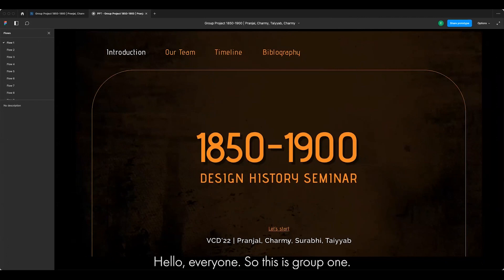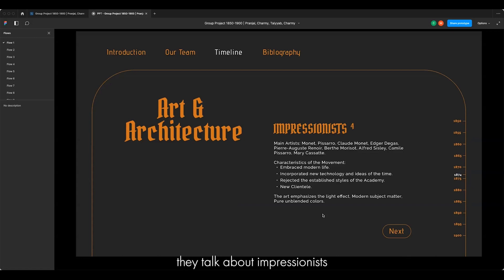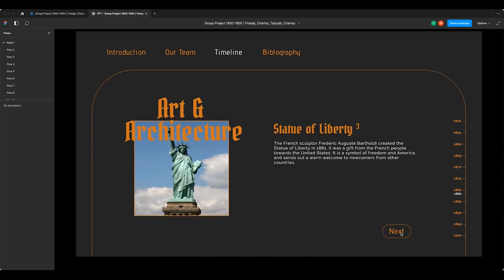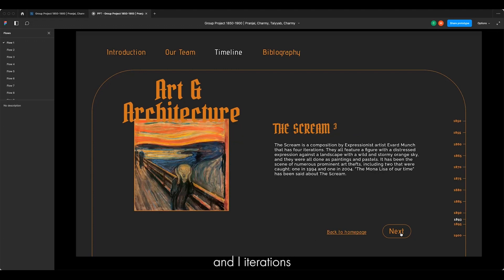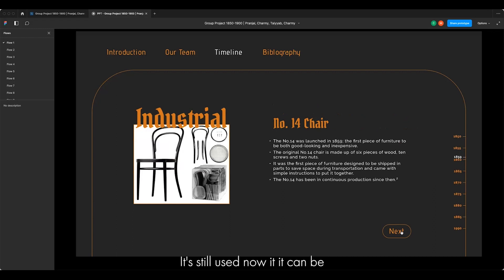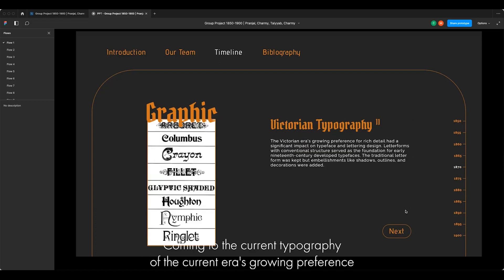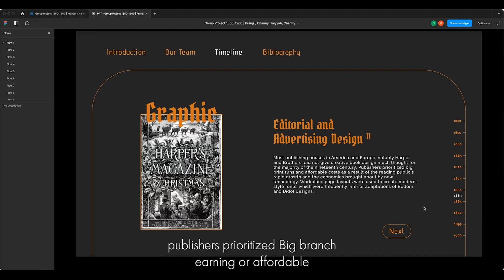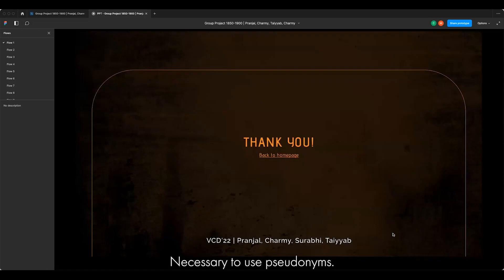Design History Presentation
This video talks about a brief history of design from 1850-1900.